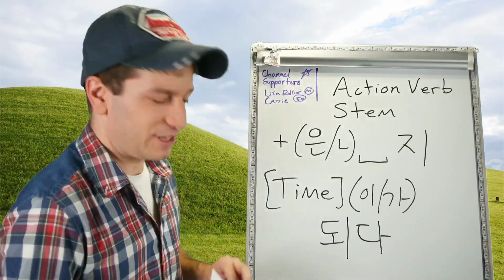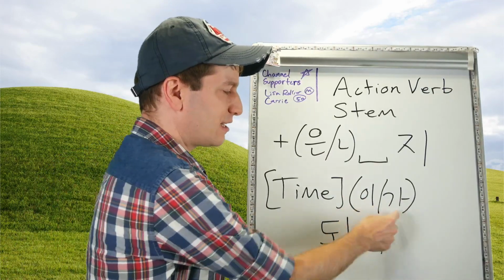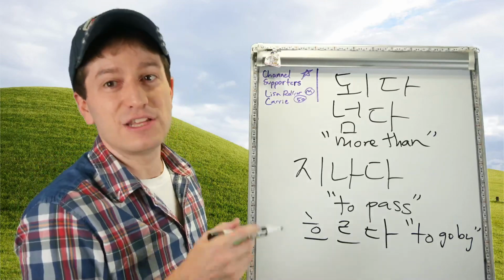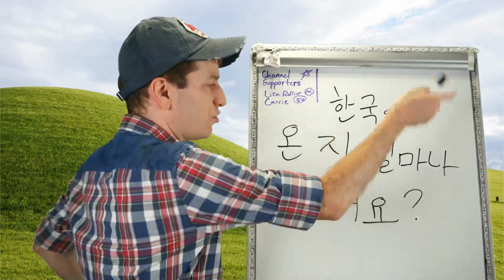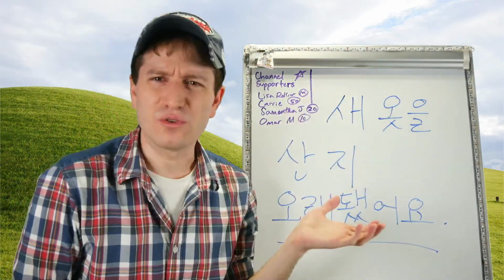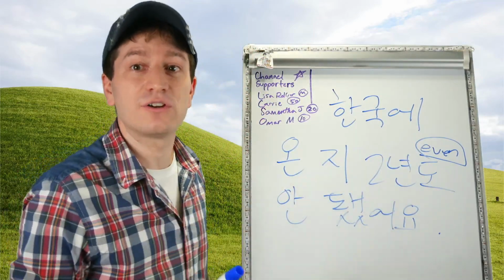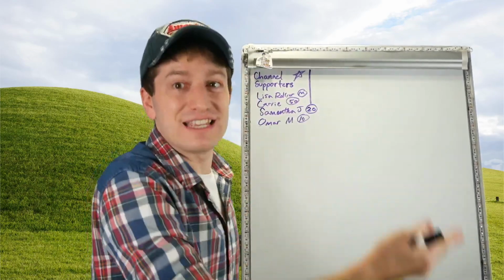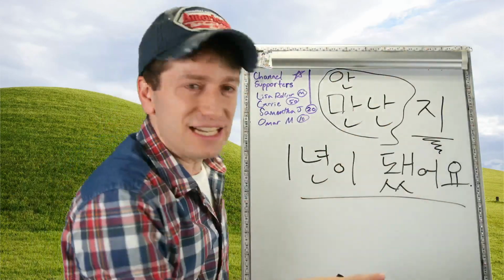"Since Doing" ~(은/ㄴ) 지 되다 | Live Class Abridged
This is an abridged version of the live stream from 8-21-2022 about the grammar form ~은/ㄴ 지, which means "since doing" or "since something happened." We also learned about using this form with several verbs such as 되다, 넘다, and more.